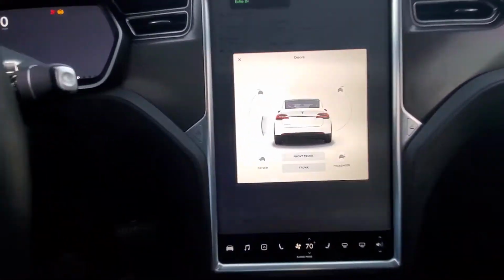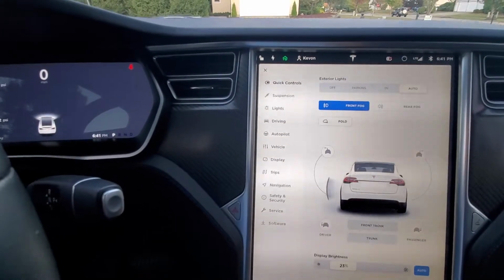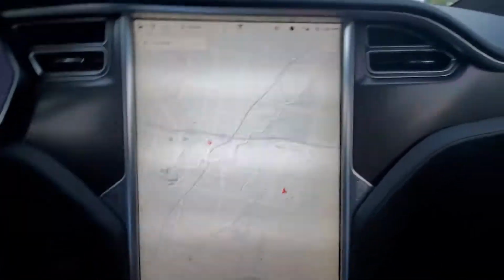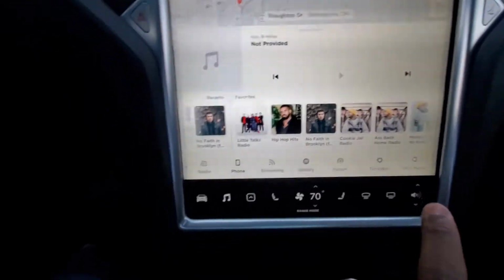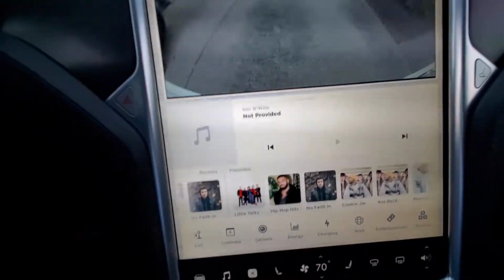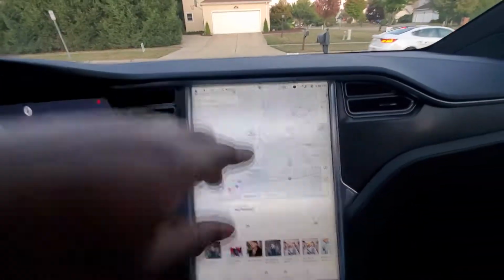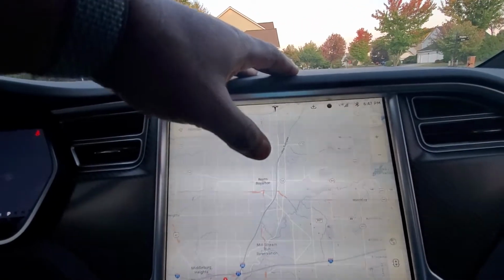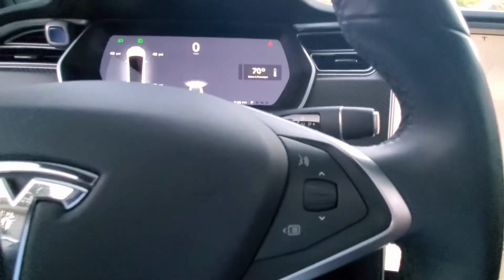Tesla Model X- User Display & Settings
A quick walkthrough of Tesla Model X user interface.